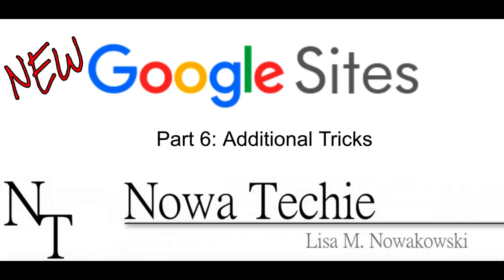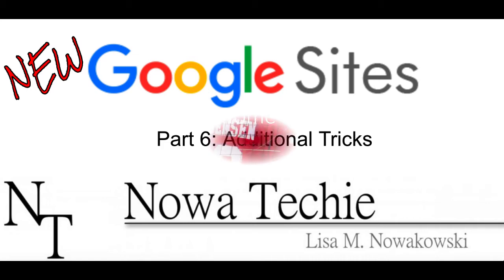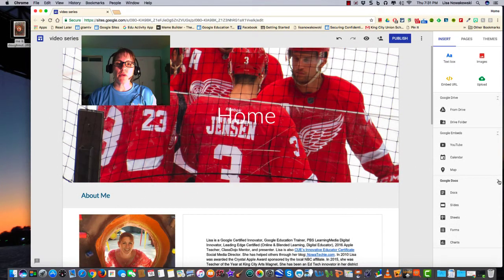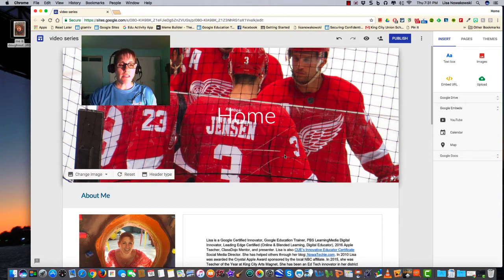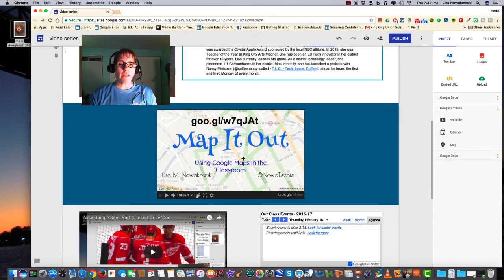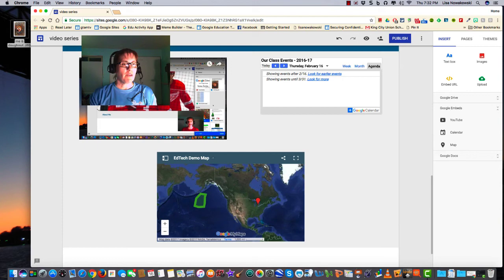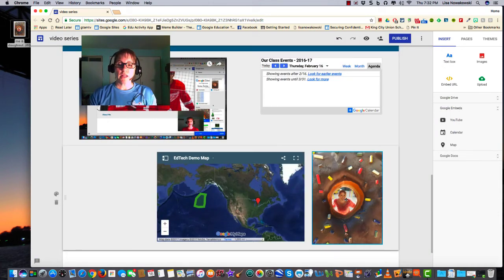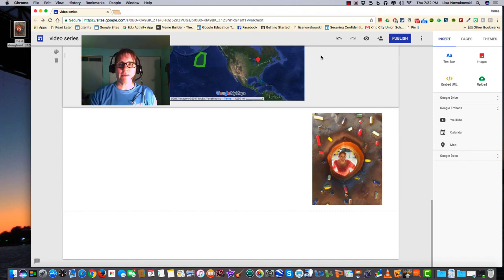New Google Sites Part 6: Additional Tips & Tricks